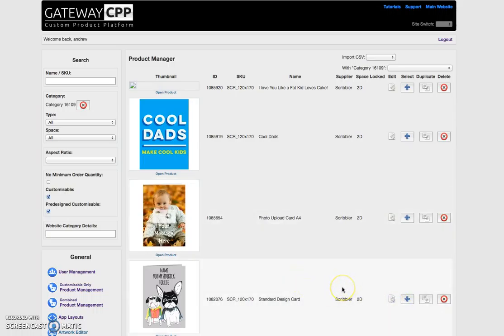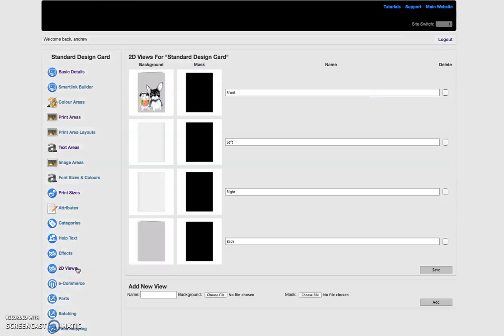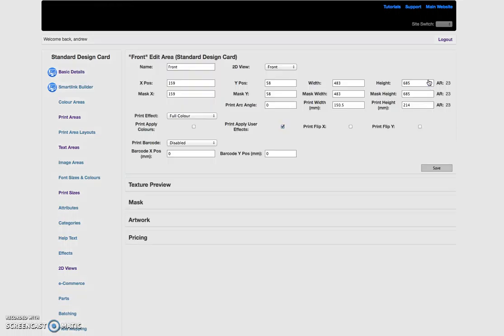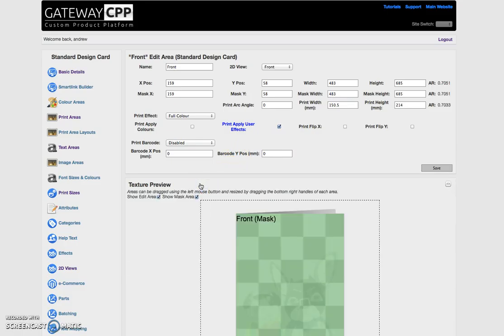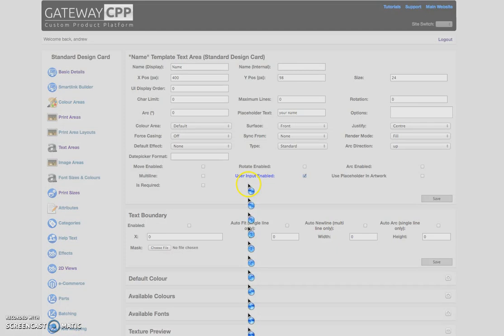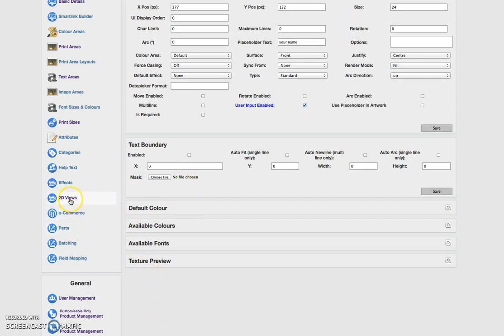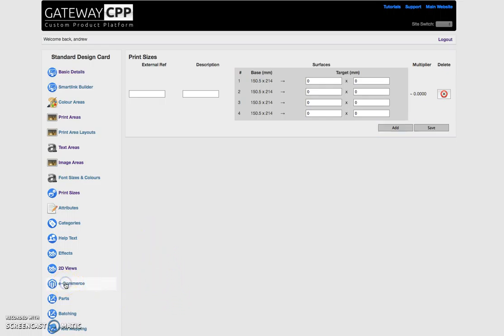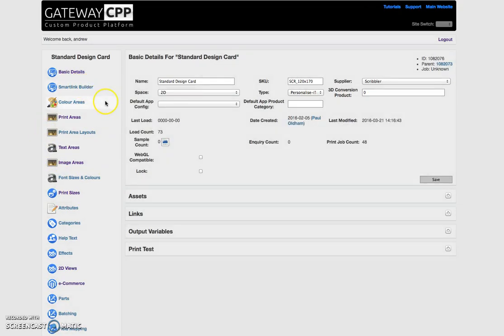Adding a Greetings Card Template to Gateway CPP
Quick demo of how easy it is to add a greetings card template to our custom product platform